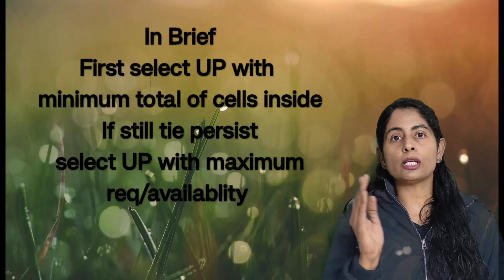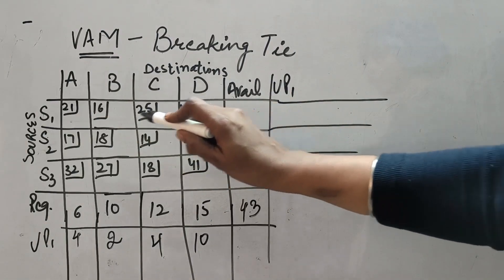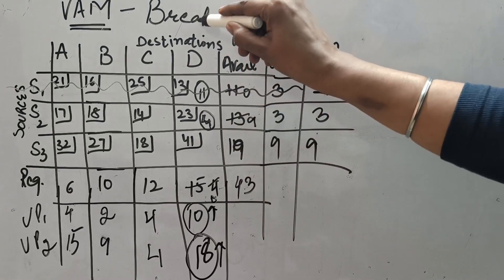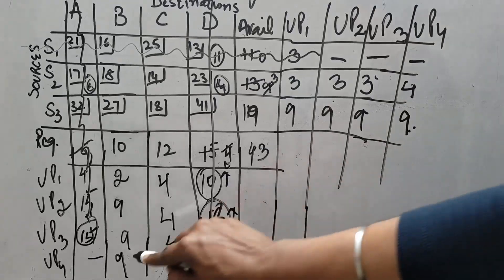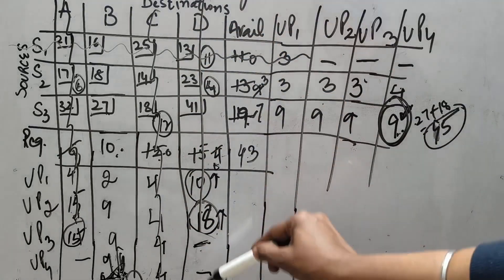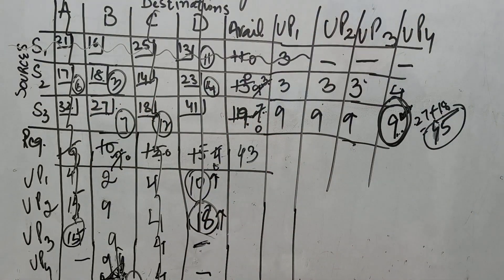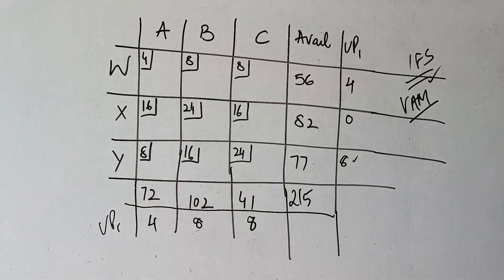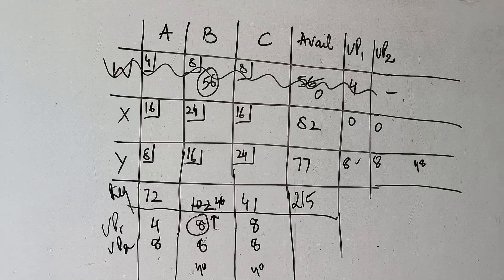Transportation Problems in Operations Research: VAM (part 2)- Tie in UP